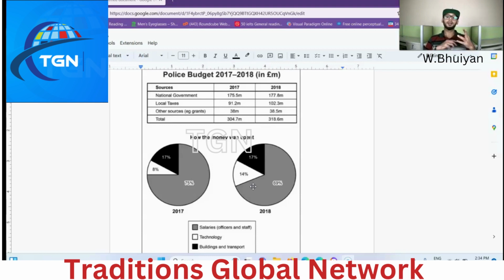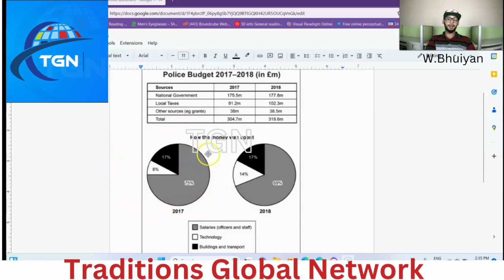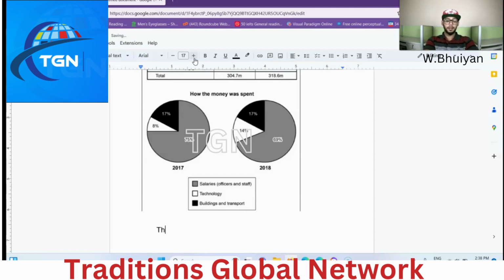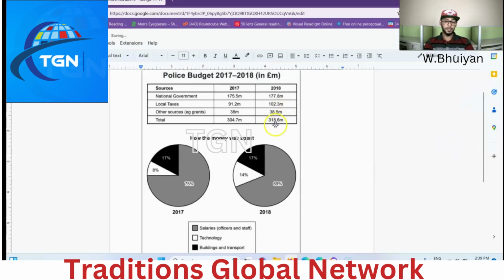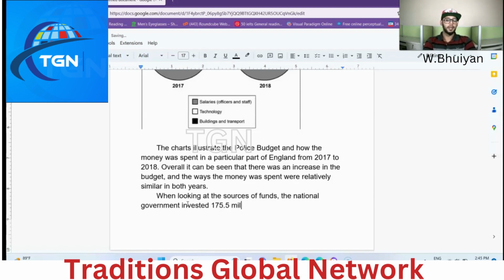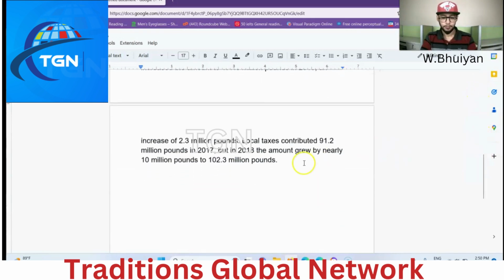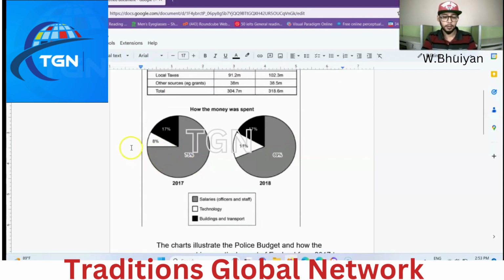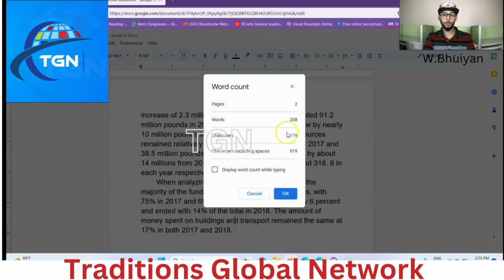IELTS Writing Task 1: Double Chart Analysis and Description LIVE Writing BAND 9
Unlock the Secrets to IELTS Writing Task 1 Double Chart Analysis and Description! 📊✍️

In this comprehensive video tutorial, learn how to effectively analyze and describe double charts in IELTS Writing Task 1 to achieve a high band score. Gain a deep understanding of the structure, key features, and key vocabulary required to accurately interpret and present data from two charts.

Discover valuable tips on organizing your response, making comparisons, and highlighting significant trends or patterns. Learn how to present your analysis in a clear and coherent manner, showcasing your ability to interpret complex data accurately.

Join us now to enhance your IELTS Writing skills and confidently tackle double charts in Task 1. 🌟💯

IELTSWritingTask1 DoubleChart DataAnalysis IELTSWritingTips IELTSSuccess IELTSPreparation WritingSkills BandScoreBoost IELTSTips IELTSExamPreparation IELTSStudy DataInterpretation DataPresentation" Tradition Global Network (TGN) is one of Bangladesh's leading platforms for IELTS training and education consultancy!
If you're looking for a one-stop solution for everything from IELTS preparation to your study abroad journey, TGN offers the ideal guidance, preparation courses, and full support. With expert guidance and a comprehensive curriculum, we'll help you enhance your language skills and excel in the exam. In addition, TGN provides a variety of courses and workshops to boost your English proficiency and IELTS score, along with an extensive IELTS material library, a quiet study space for uninterrupted learning, a self-practice center, and support from instructors offering personalized feedback.
Join TGN's community of motivated learners and take the next step towards achieving your dream of studying, working, or living abroad. Ace IELTS and turn your dream into reality!